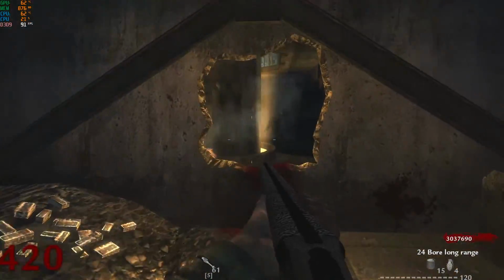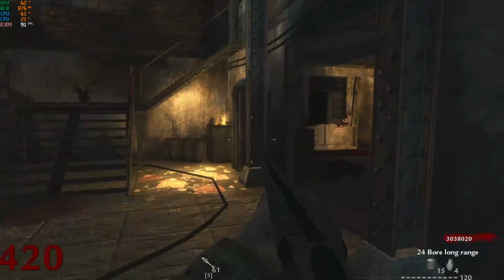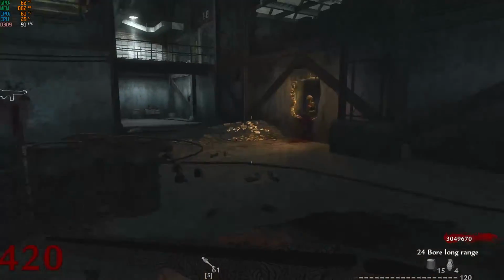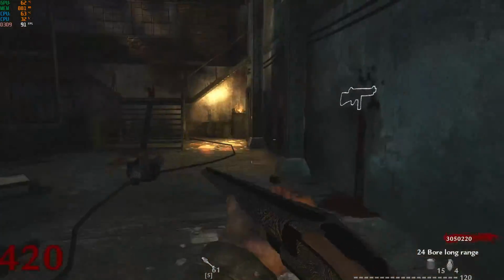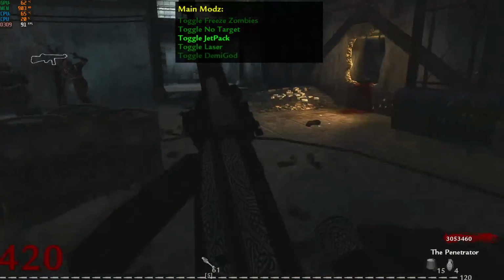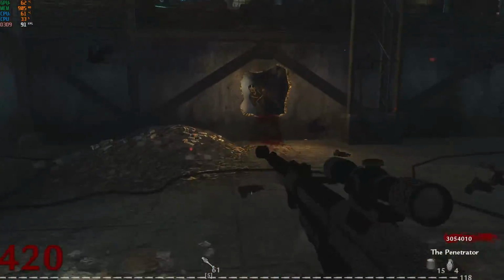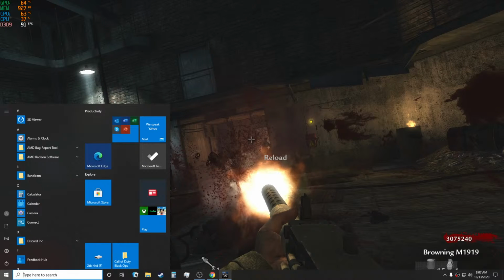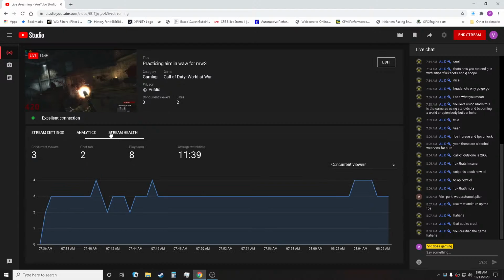Practicing aim in waw for mw3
Practicing reaction and aim